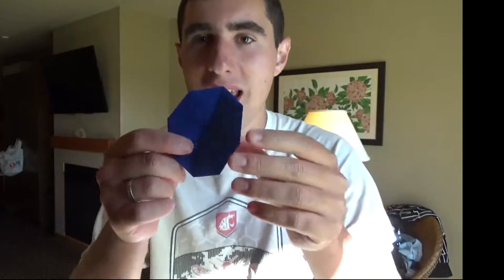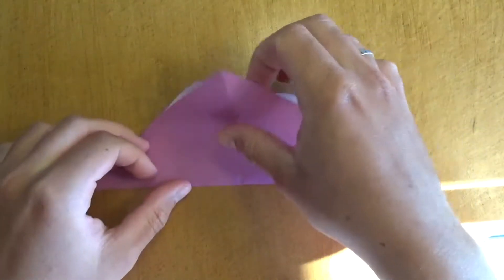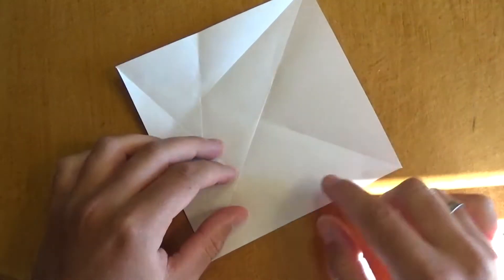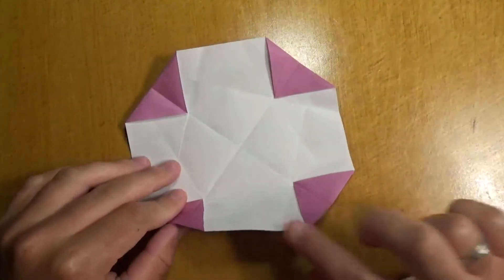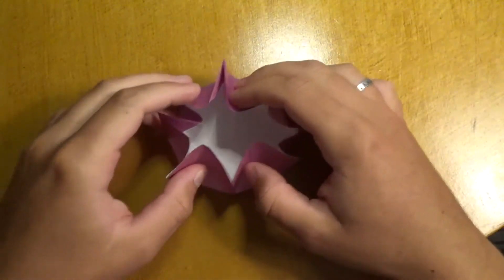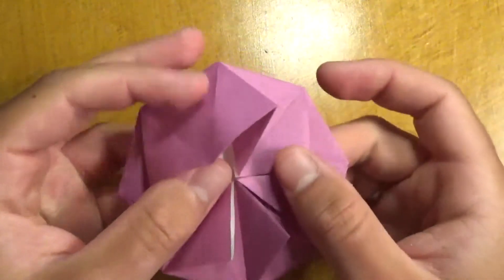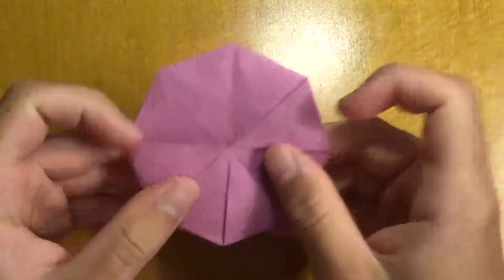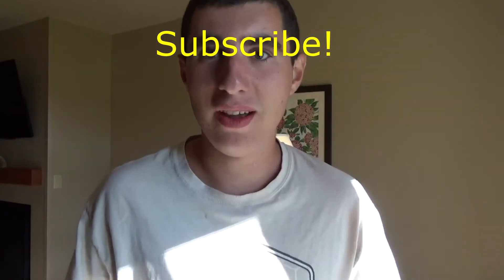Origami Octagonal Pie/Pizza Flying Flicker - Pure Origami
How to make an origami octagonal flicker that looks like a pie or a pizza cut into slices.
Difficulty: Rather Simple